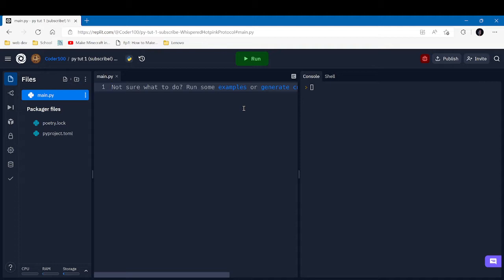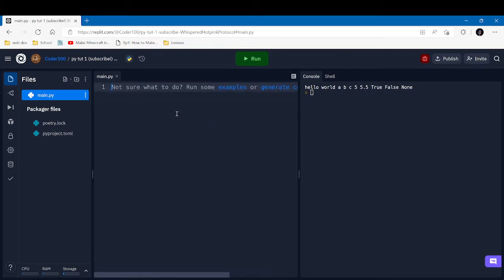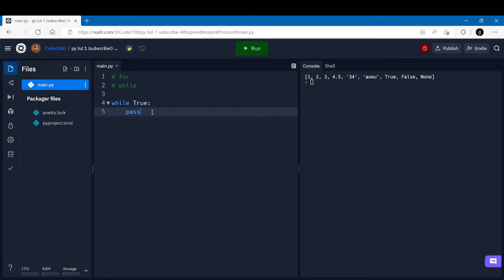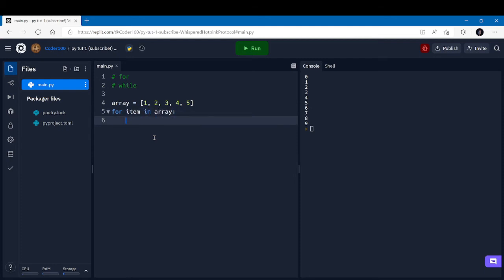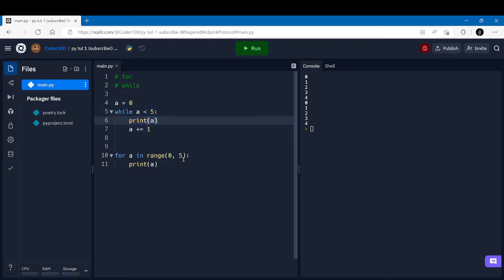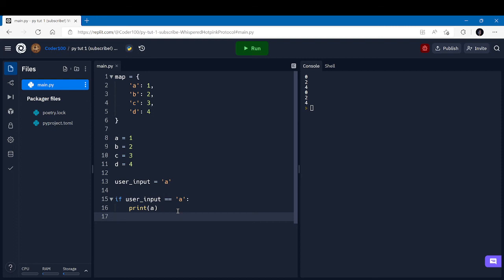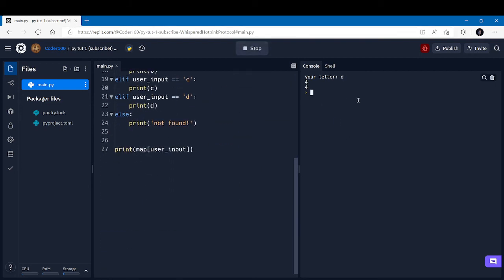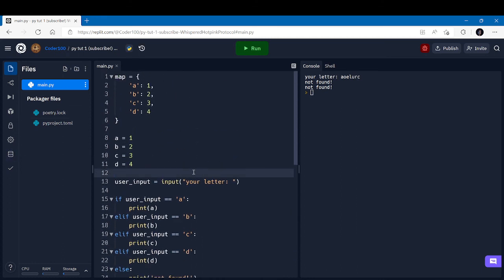Python tutorial - Basic Types!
This is like a pilot video, let me know if I should make more content like this in the future!